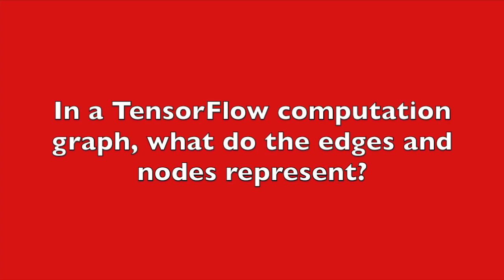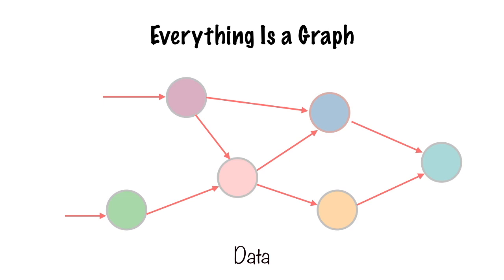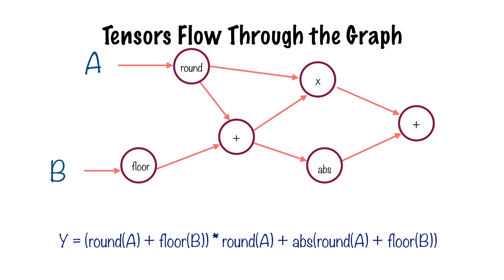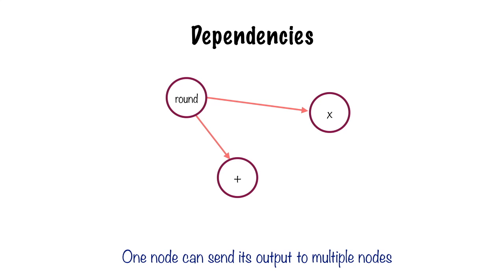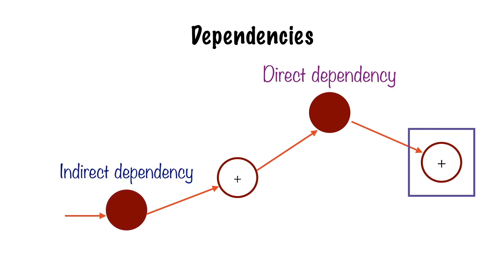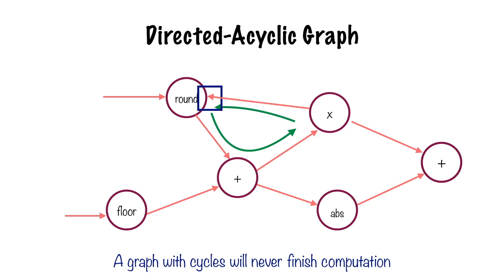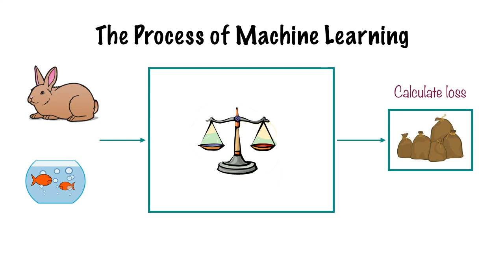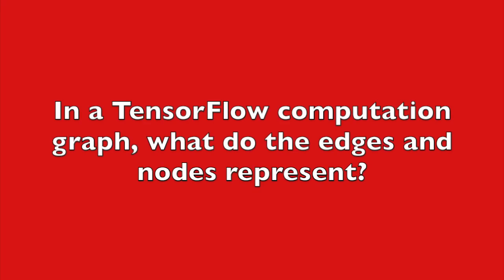013 Computation Graph10m 17s